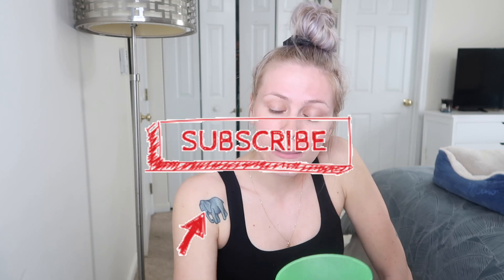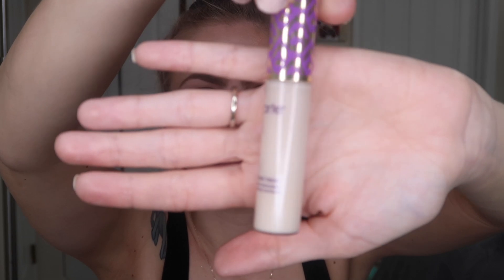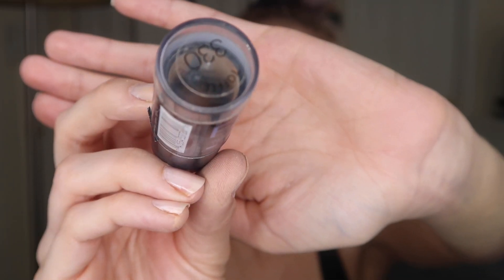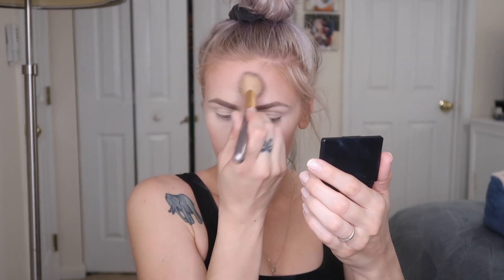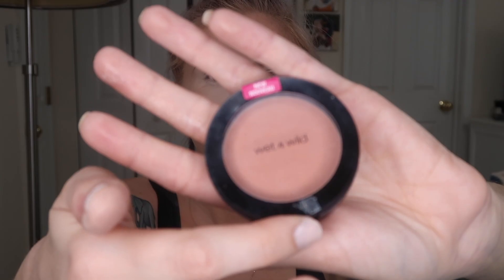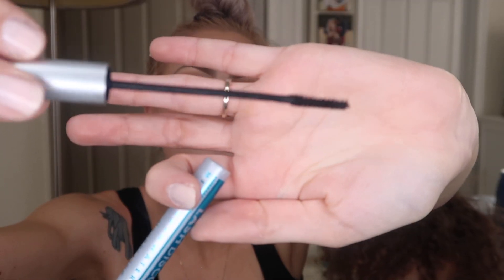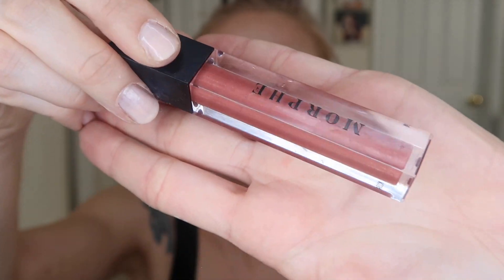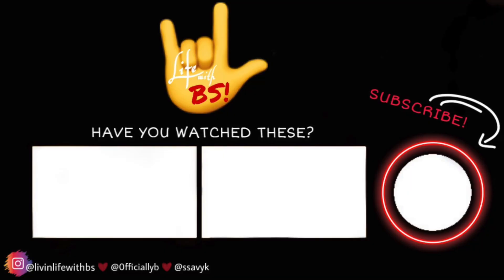My Everyday Makeup Routine | SOFT GLAM TUTORIAL *extra glowy*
HEY YALL, Sav here! I'm sharing with you my go-to makeup routine + some of my favorite products.